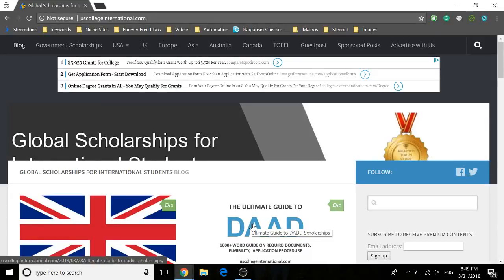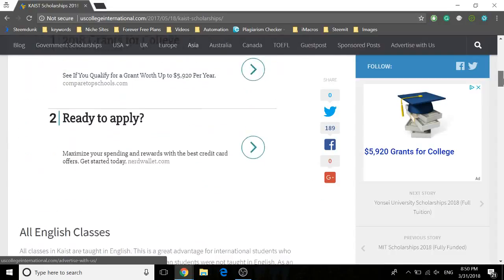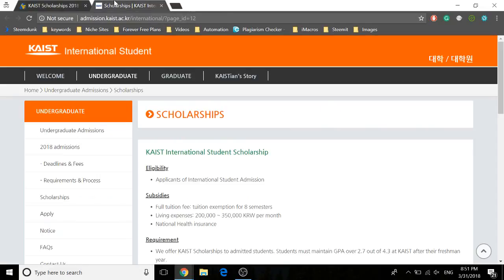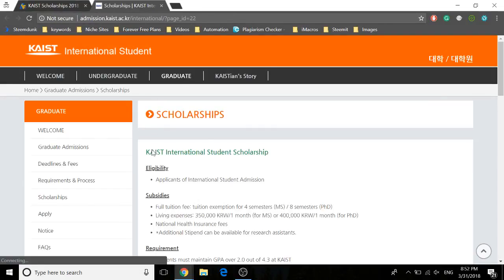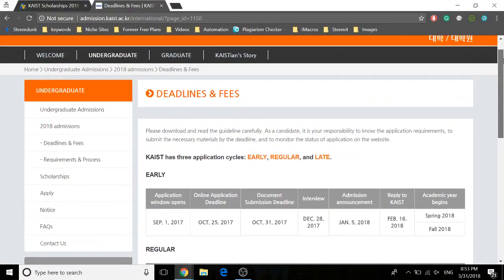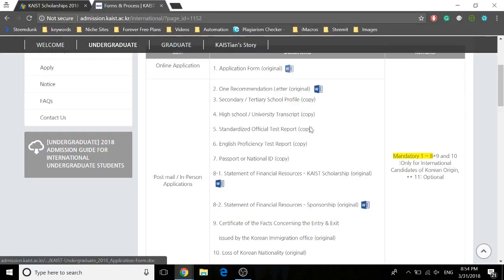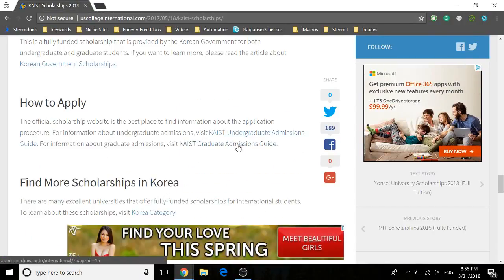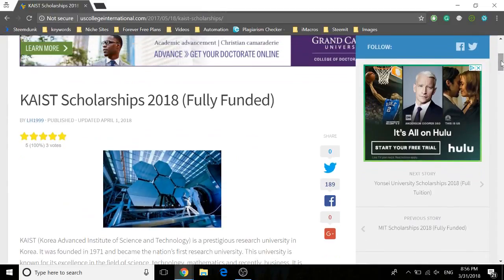KAIST Scholarships and Admissions for International Students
Korea Advanced Institute of Science and Technology (KAIST) is one of the best technical universities in Korea. It offers various specialized courses with the help of its advanced facilities and state-of-the-art laboratories.

The good news is that KAIST provides scholarship opportunities for chosen international students! In this video, I will talk about how you can apply at the university and how you can be one of the fully-funded students.

Read for updated information about KAIST admission and scholarships.